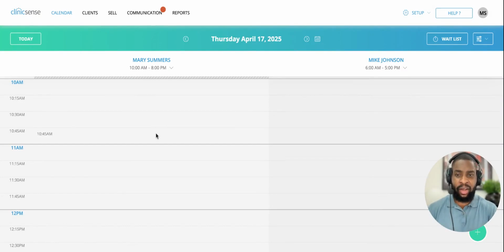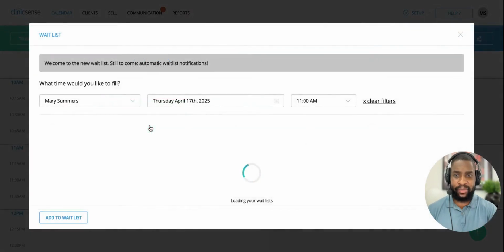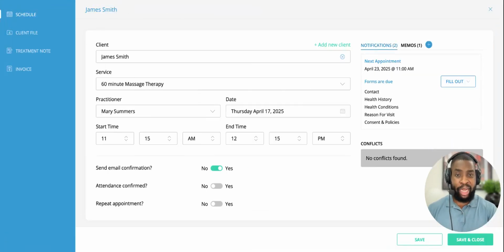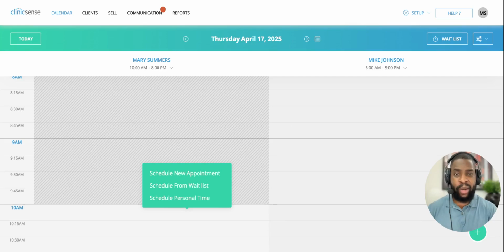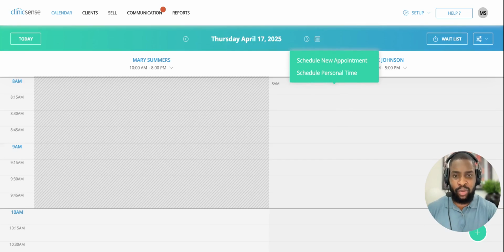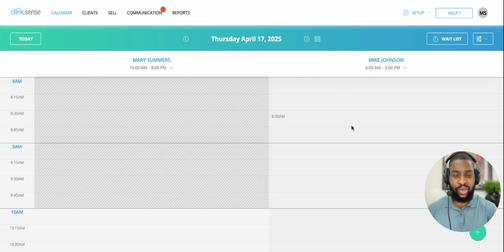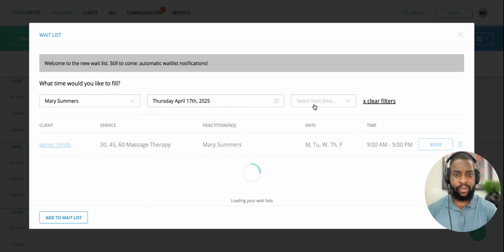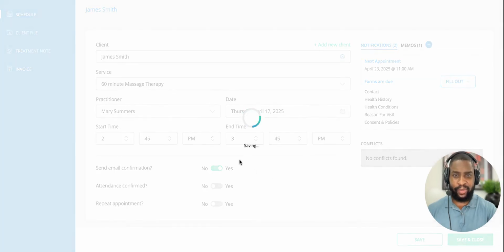How to Book a Client from the Wait List